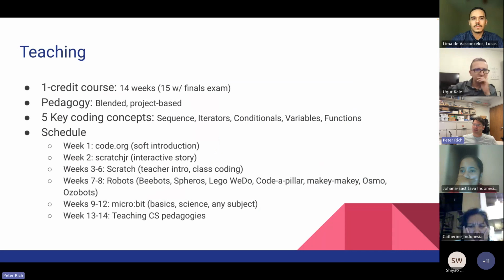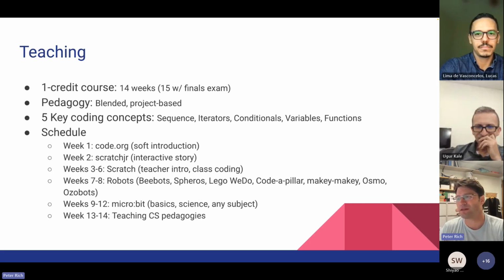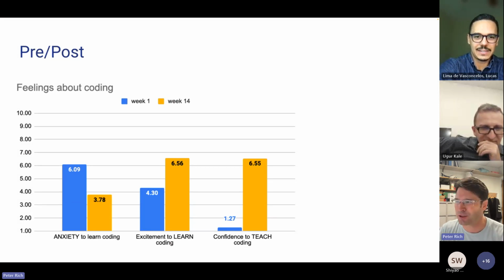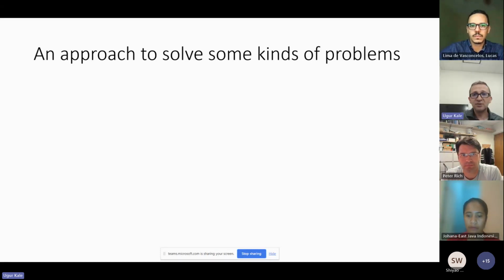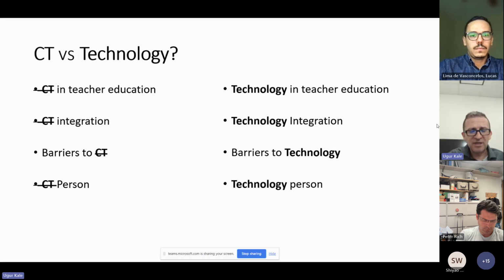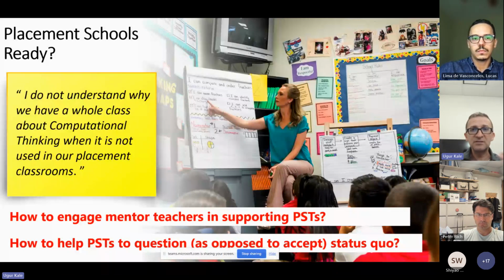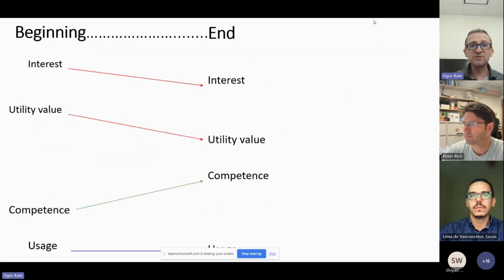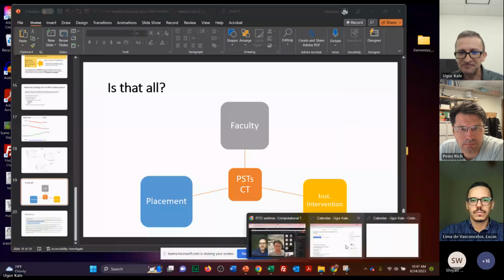RTD webinar: Computational Thinking in Preservice Teacher Education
This was the professional development webinar offered by the Research and Theory Division of AECT.
Topic: Computational Thinking in K-12 Preservice Teacher Education.
Panelists: Dr. Peter Rich, Professor at Brigham Young University and
Dr. Ugur Kale, Professor at West Virginia University.